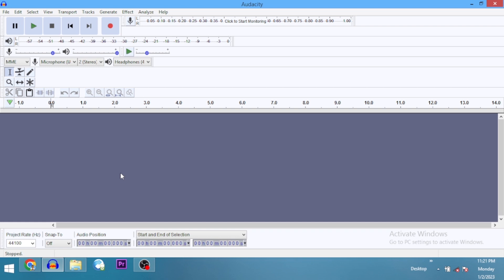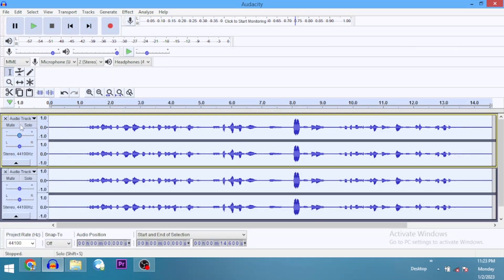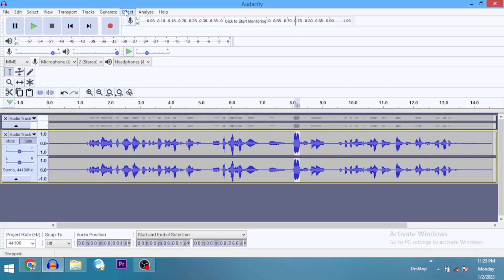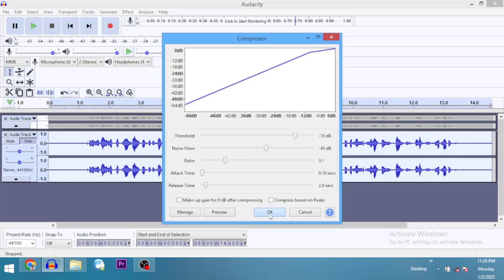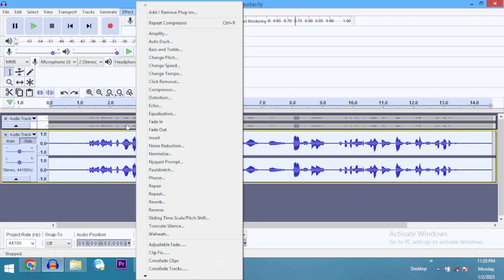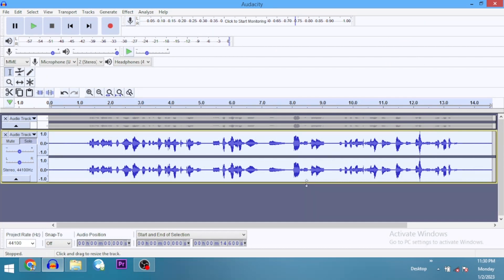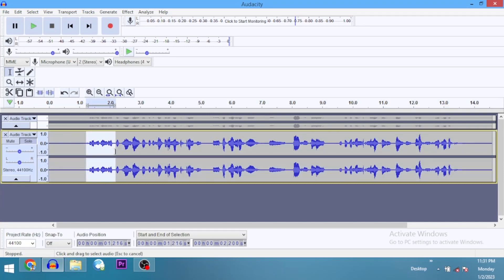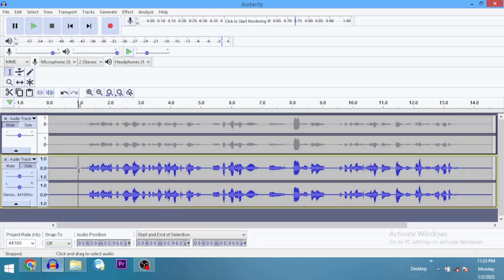How to Normalize, Compress & Equalize in audacity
In this tutorial, I'm going to show you how to Normalize, Compress & EQ in Audacity.

Audacity Tutorial 2023: How to Normalize compress and equalize.

These three tasks are essential for making your audio sound great and avoiding distortion.

By the end of this video, you'll be able to Normalize, Compress, and EQ audio like a pro! This video is a great tutorial for beginners who want to improve their audio skills fast.
With these three effects, your audio will sound better and more professional if you use the settings I'll show in this tutorial.

Here are my Compressor settings
Threshold: - 10db
Noise floor: - 45db
Ratio: 3:1
Attack time: 0.1s
Release time 2s